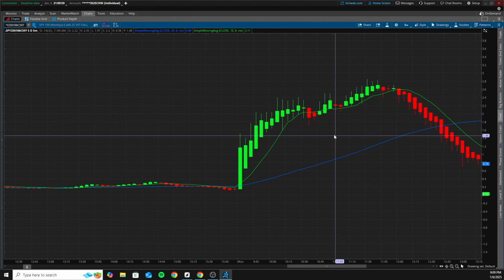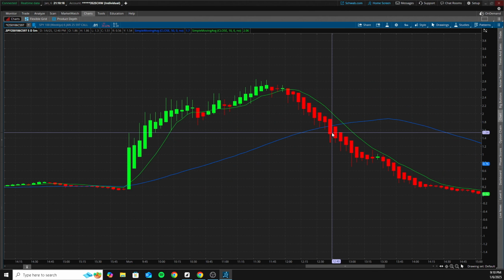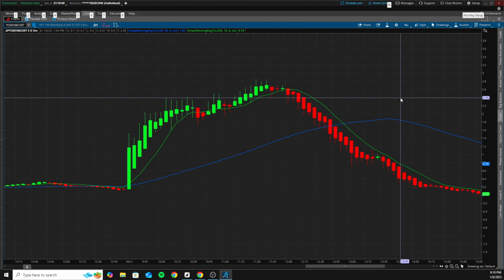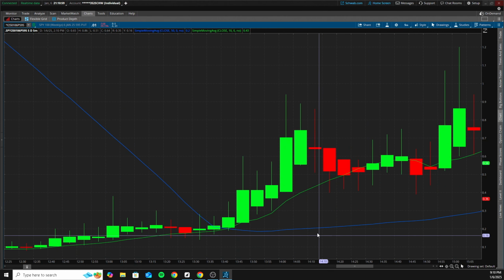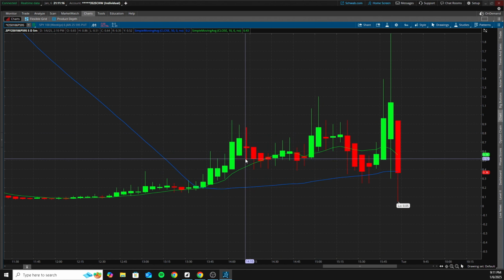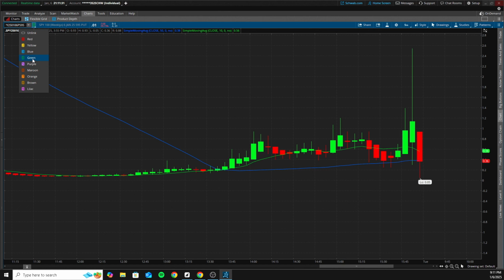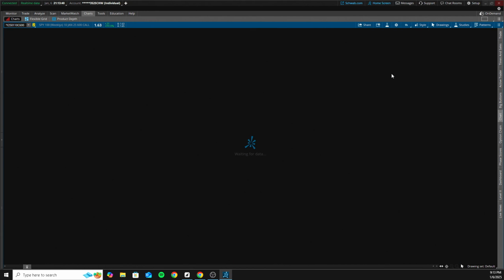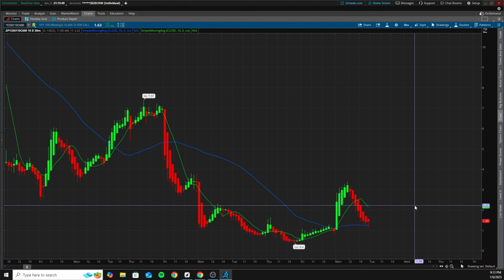How to Trade SPY Tomorrow (Best Trading Strategy) Spy Best Trading Strategy